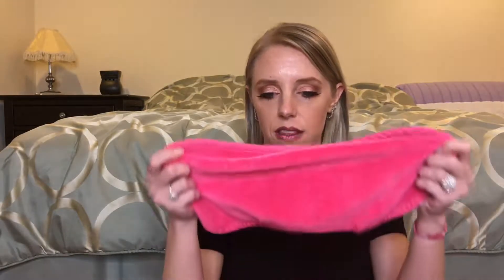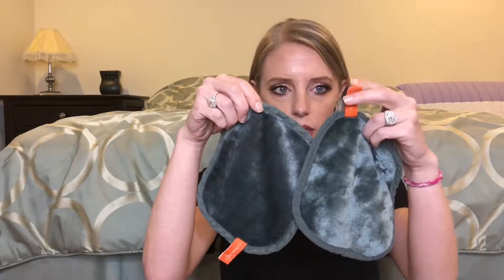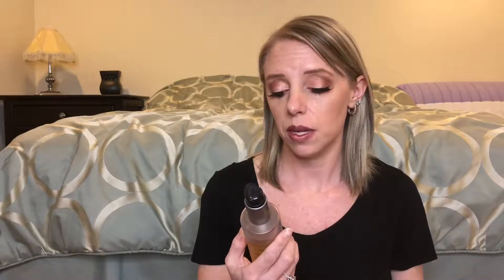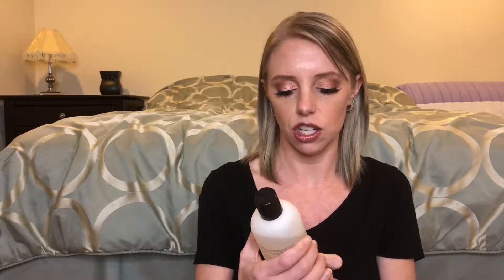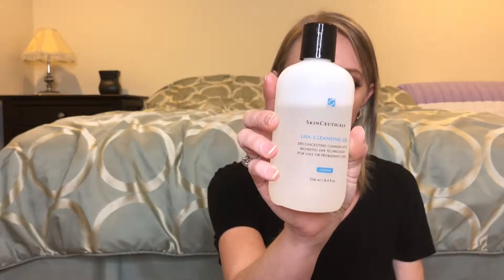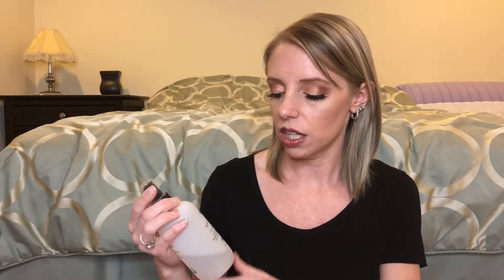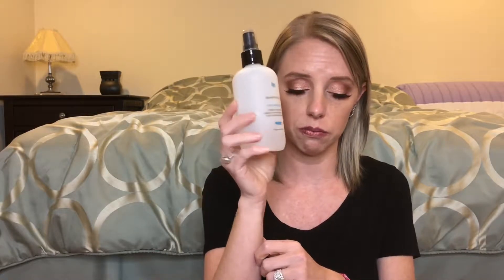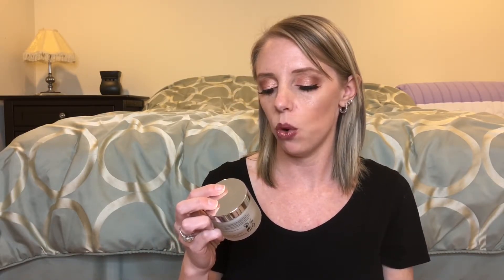How I got rid of my acne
This video is about what I used to get rid of my acne. I inserted some before pictures into the video. I purchased all my products from the dermstore.com. (I love that store). I will post all products mentioned below. I hope you enjoy this video.

*None of these products were sent to me. I bought each product myself.

Products mentioned:
+Epionce Lytic Gel Cleanser
+Obagi Medical- Clenziderm Pore Therapy
+Skinceuticals Blemish + Age Defense
+Epionce Lytic Plus Tx
+SkinMedica Ultra Sheer Moisturizer
+Skinceuticals LHA Cleansing Gel
+Skinceuticals LHA Solution Toner
+Skinceuticals Eye Cream
+Skinceuticals Clarifying Clay Masque
+Clinicians Complex Sulfur Mask
+Philosophy Kiss Me Tonight lip balm

Snapchat: lisahuf         *I'm still trying to figure out how use Snapchat. 😉😊